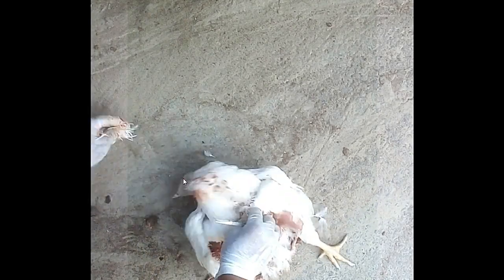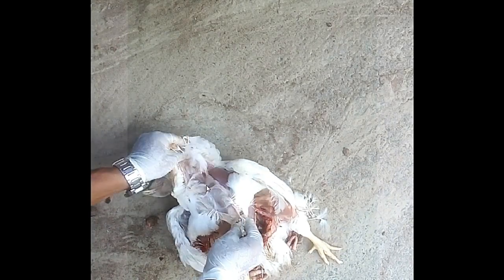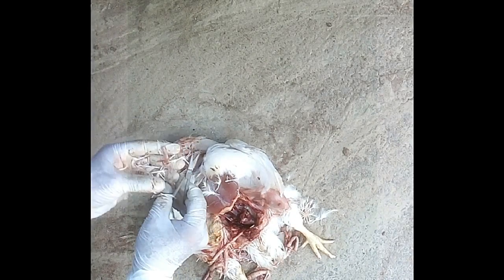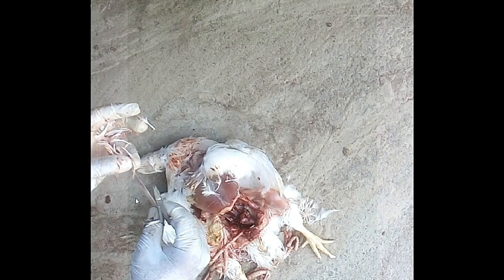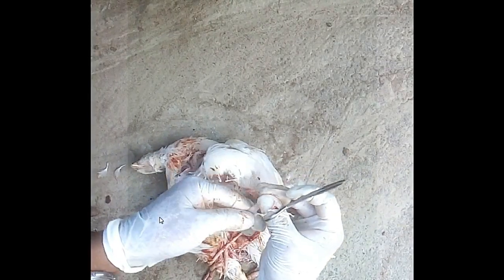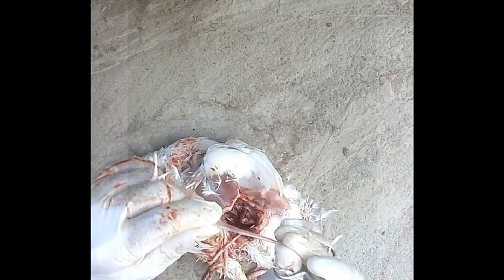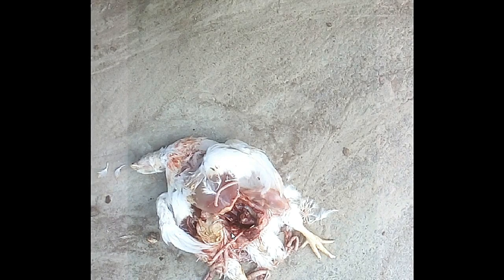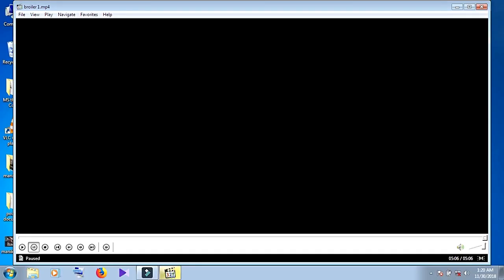Postmortem technique of broiler bird/postmortem sign of IBD,ND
postmortem sign of IBD, Toxicosis, ND, MP and Abnormal condition of Viseral organ of broiler bird. You want to get more information, see through the another video